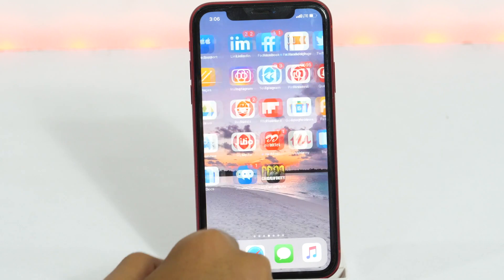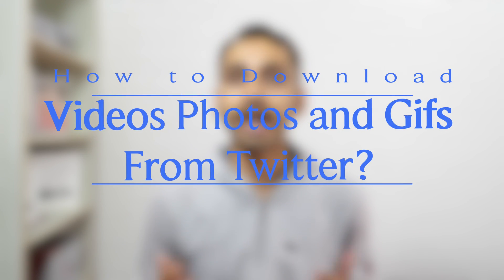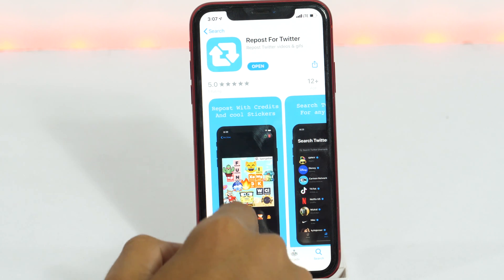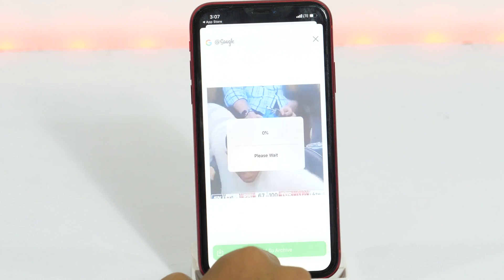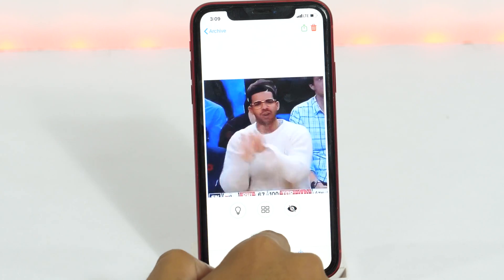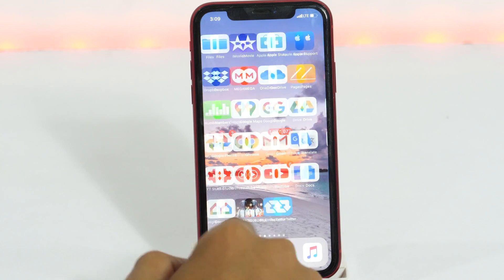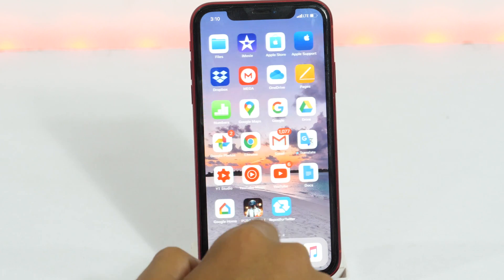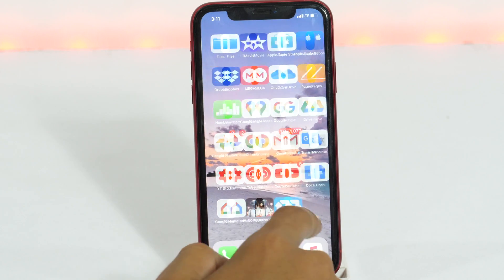How to Download Twitter Videos, Photos, and Gifs to iPhone Camera Roll?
Download Twitter Videos, Photos, and Gifs to iPhone camera roll using a free iPhone app. Wondering how to download gifs, photos, and videos from the Twitter app? Learn how to download any photo, video, or gif from Twitter.

Repost for Twitter is a simple iPhone app that makes it easy to download photos, videos and gifs from Twitter directly to your iPhones. Also, the app comes with some extra functionality. Thus, Repost for Twitter allows you to download any photo, gif, or video from Twitter.

I have already shown How to Download Twitter Videos on iPhone?

But I recently found this cool app which makes it super easy to download Twitter videos. In fact, downloading photos or gifs from Twitter has never been so easier and quicker ever before.

But before you download any videos from Twitter to your iPhone, consider using a VPN so that you may protect your online privacy.

If you have any questions regarding this tutorial or need any help in downloading Twitter videos to the iPhone camera roll using Repost for Twitter app, let me know in the comments below and I’ll be happy to help.